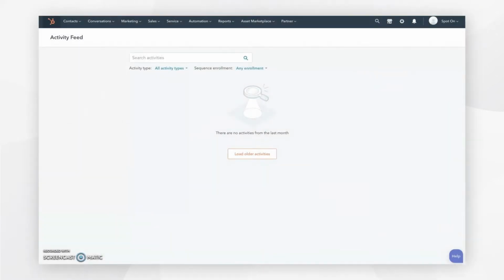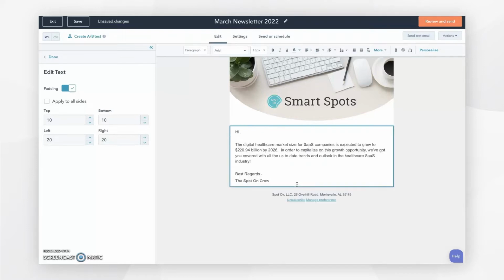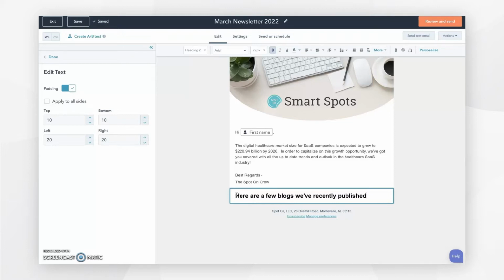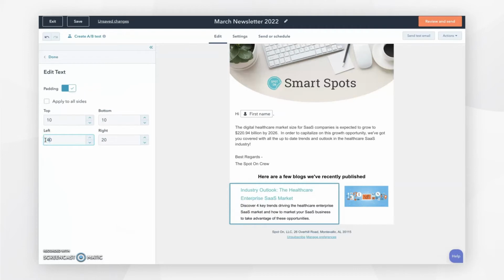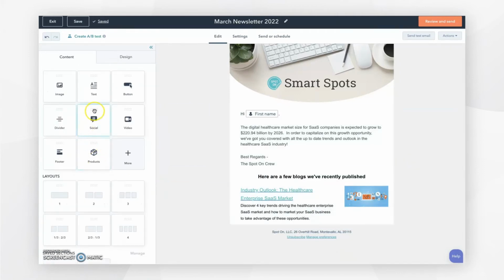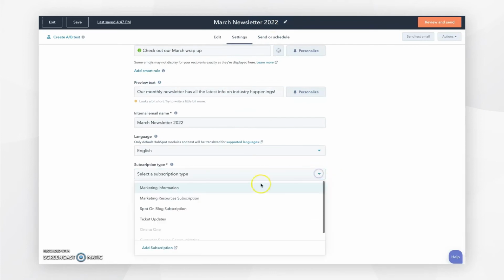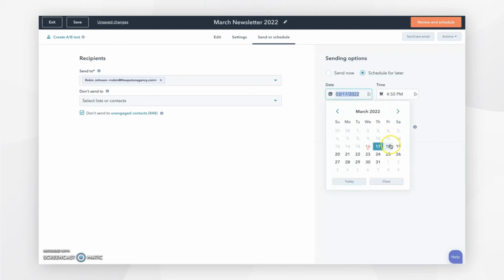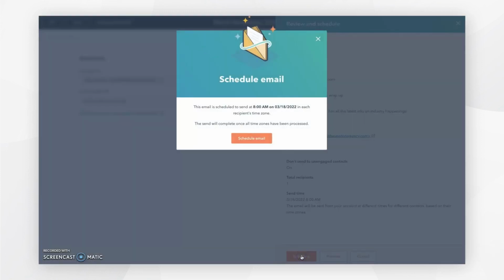Smart Spots: How to Create an Email in HubSpot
In this Smart Spot, learn how to set up an email step by step in HubSpot.